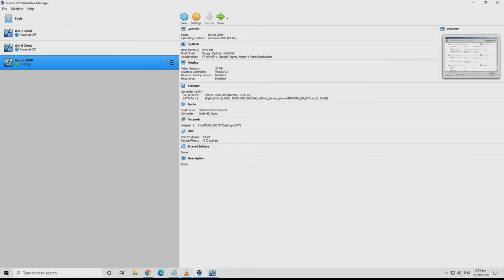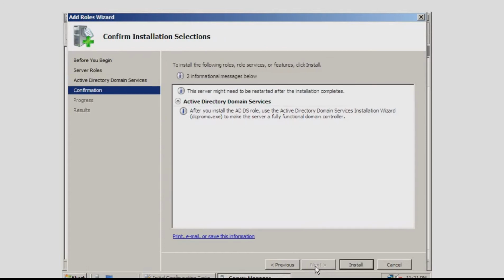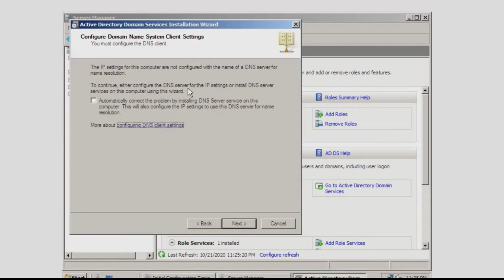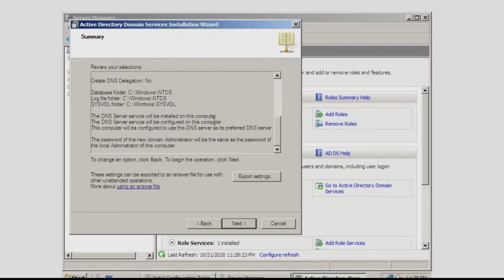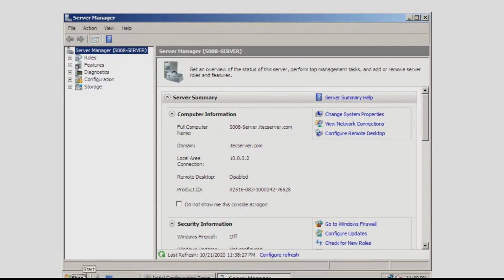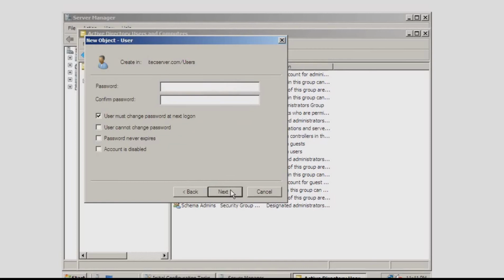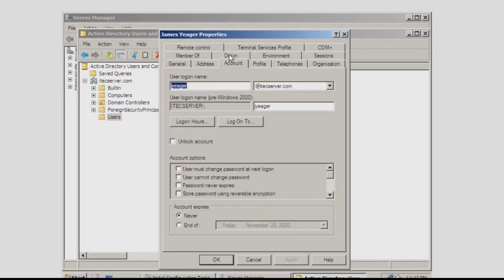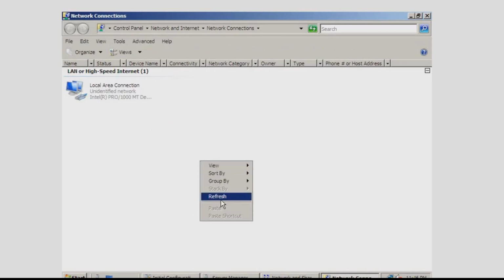Installing Active Directory on Server 2008